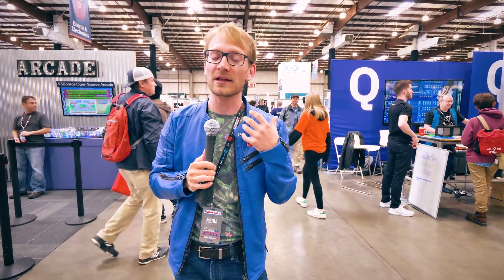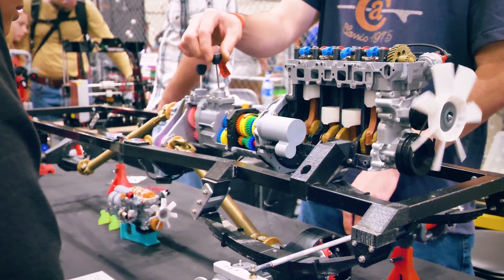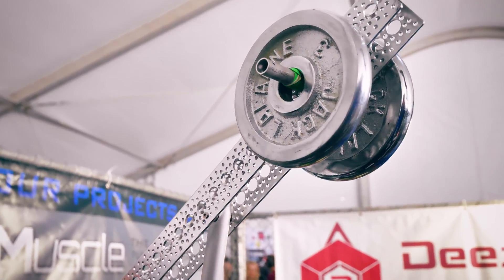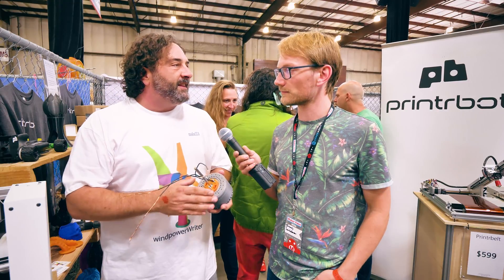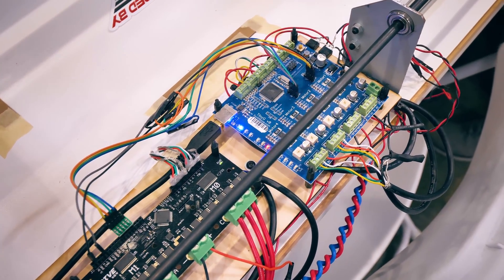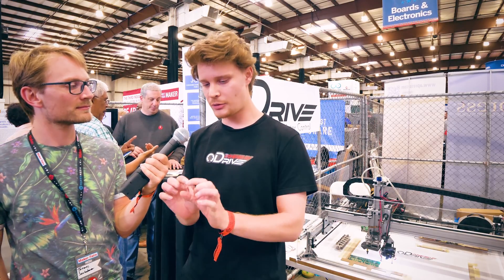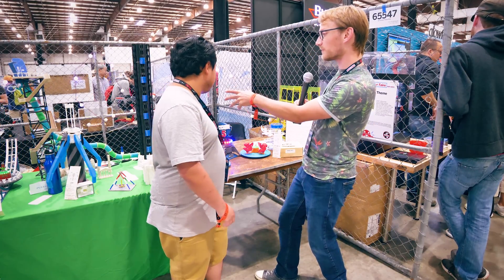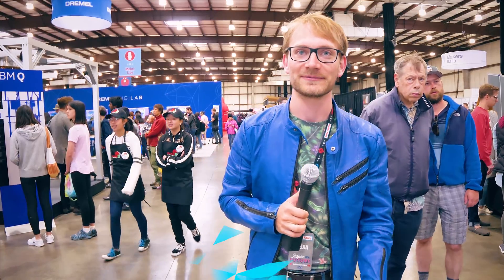The best 3D printed projects from Maker Faire Bay Area 2018! Engines, Theme Parks, Electric Motors!